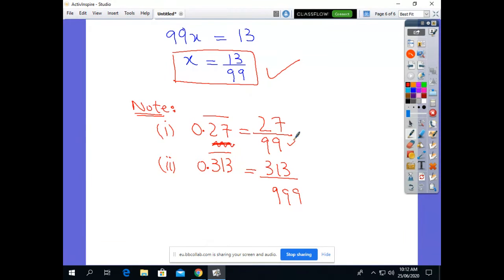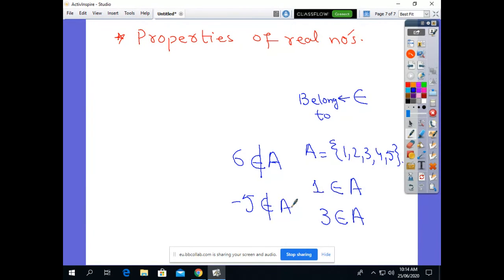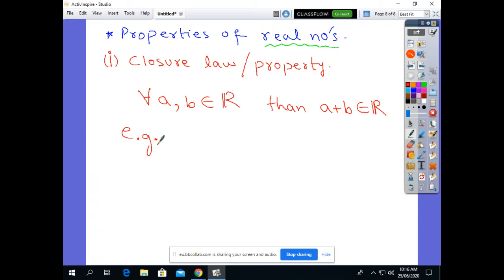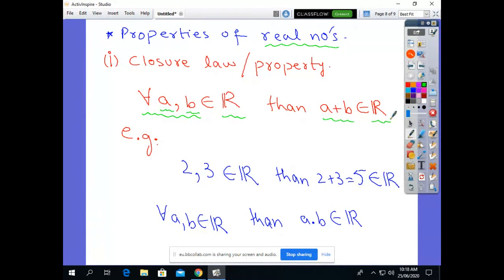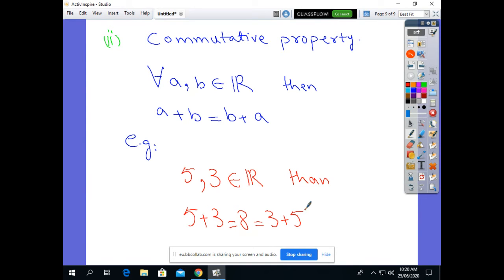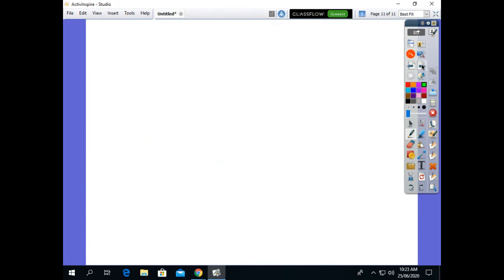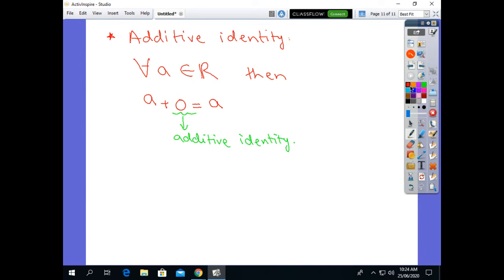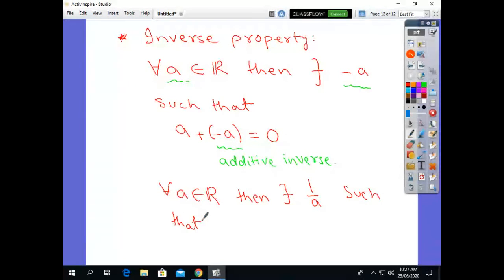Real and Complex Numbers ch no 2 properties of Real numbers 9th class math Federal and Punjab boards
set of natural numbers
set of whole numbers
set of integers
set of rational numbers
set of positive integers
set of negative integers
set of prime numbers
set of even numbers
set of odd numbers
theory related to real numbers
chapter no 2 mathematics class 9th
Federal board
Punjab board